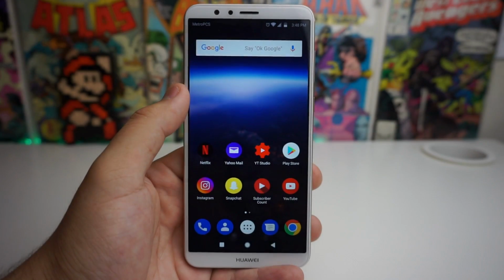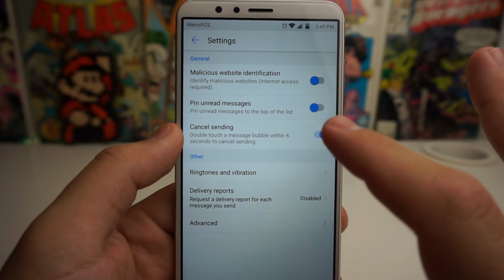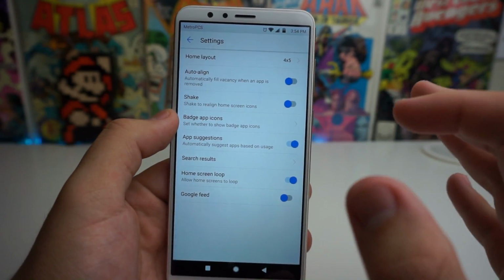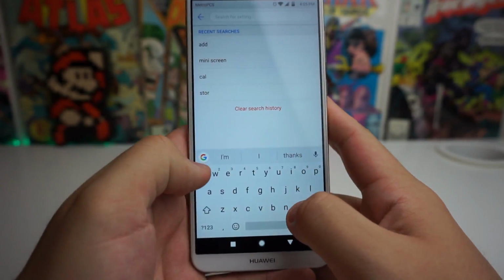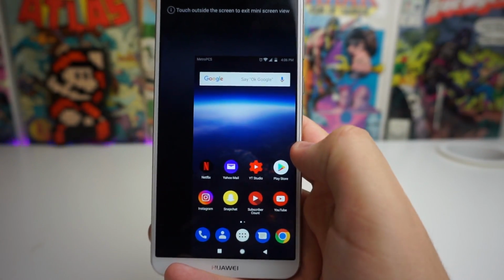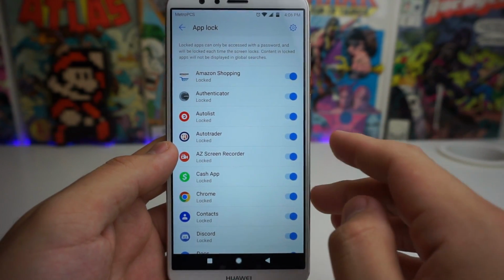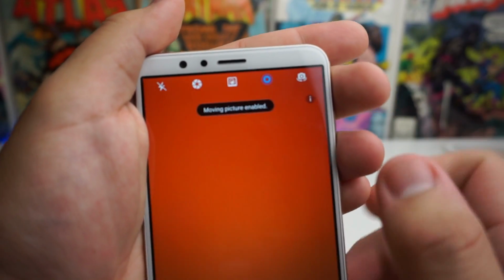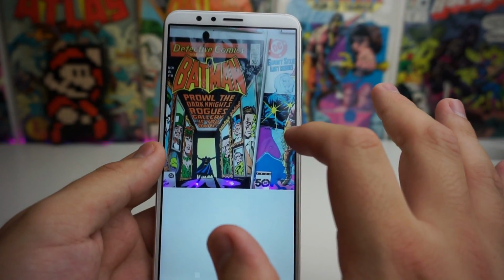5 Secret Huawei Mate SE Features You Must Know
5 Secret Huawei Mate SE Features You Must Know!!!